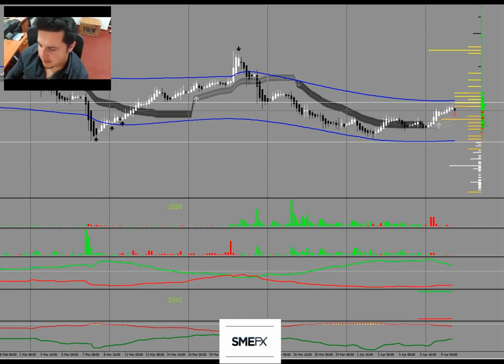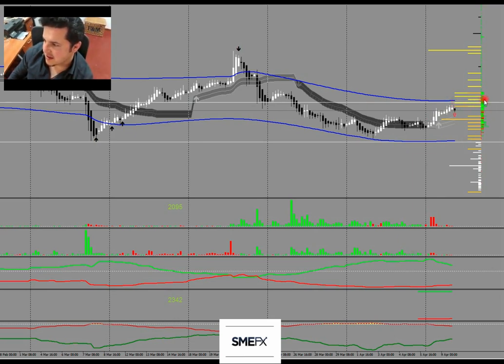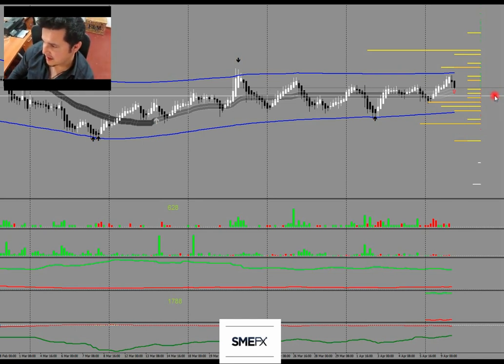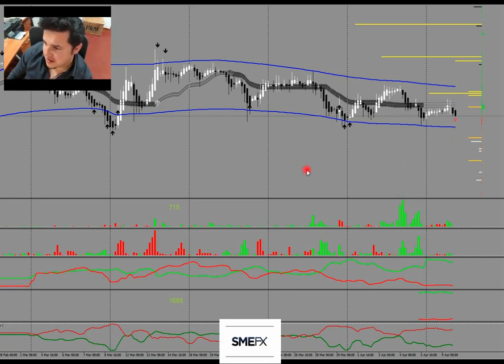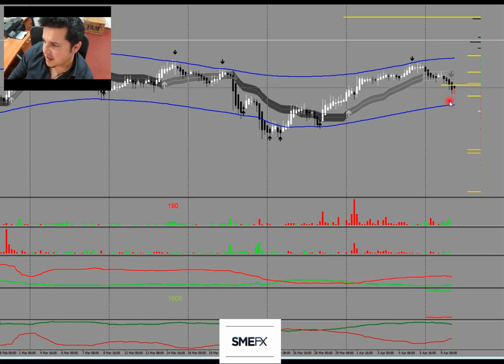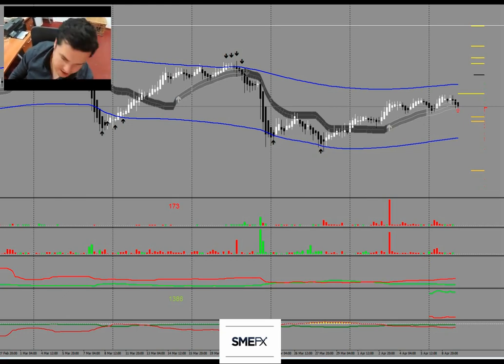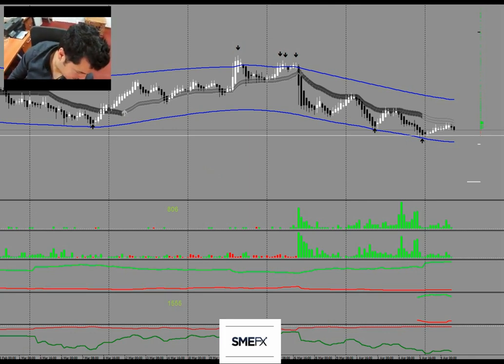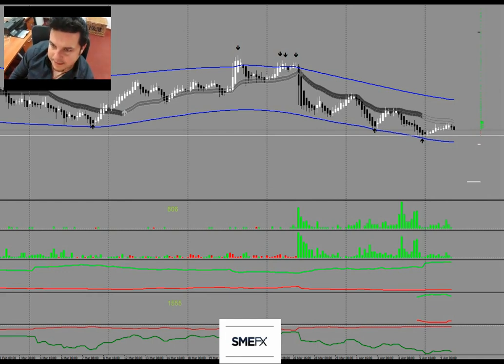Market Overview H4s on 09/04/2019